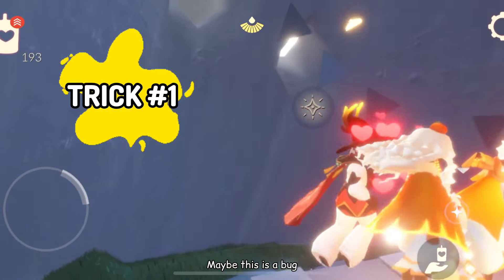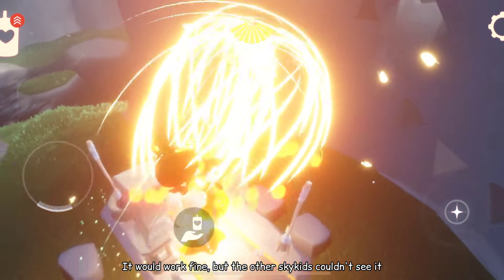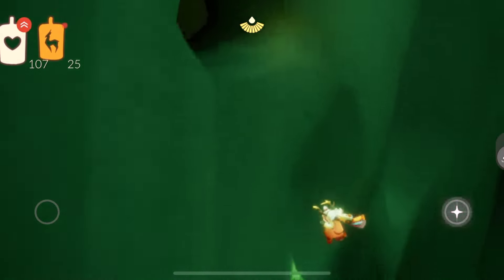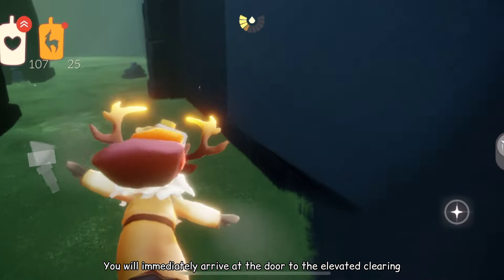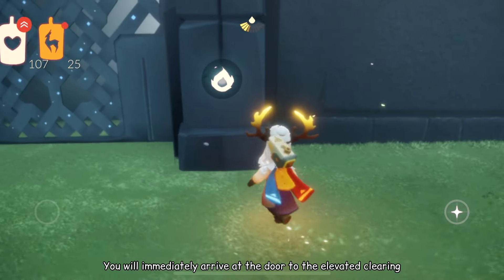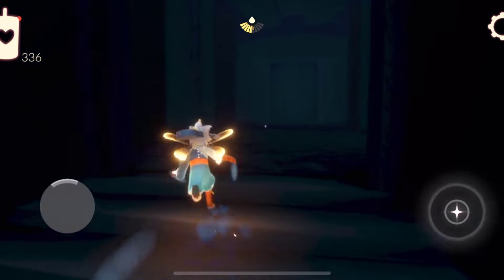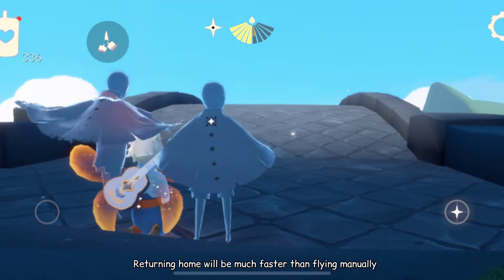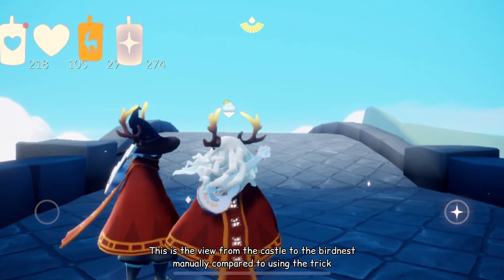Five Fun Tricks to Try in Sky Children of the Light Game PART 2- Sky Cotl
Hello everyone!

Today I'm gonna show you five simple and fun tricks PART2 that you can try in the Sky Children of the Light game

These tricks are solo-friendly, you can do it by yourself

This trick is quite easy and doesn't take long, you can also add it to your daily candle-running.

Let's find out how to do Five simple and fun solo tricks in the Sky Cotl game. Enjoy it, and hope you guys like it!